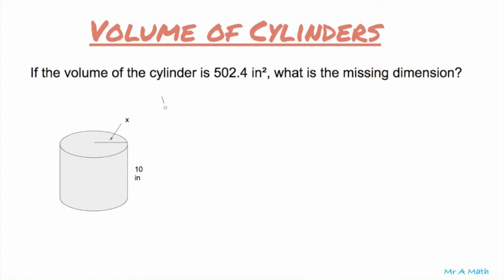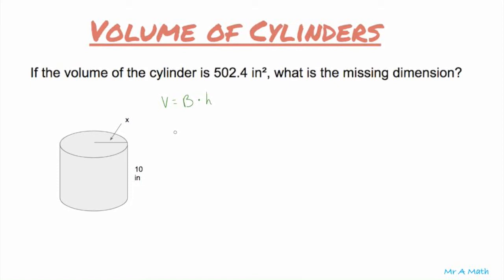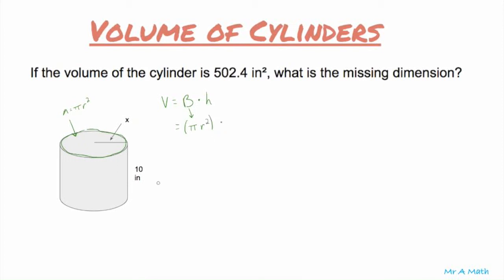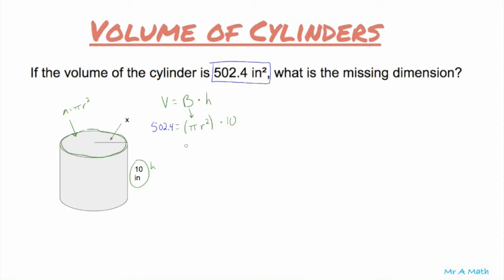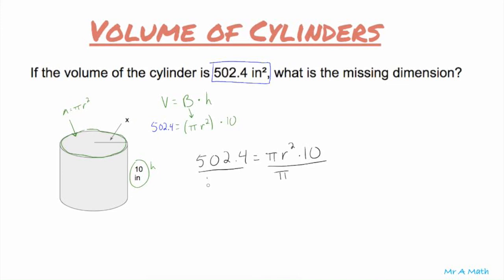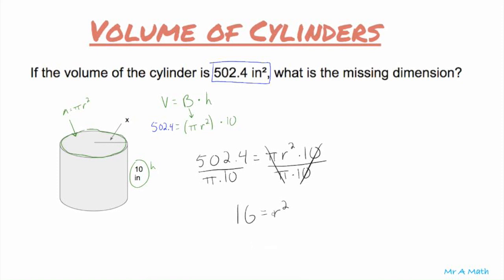Solve for Missing Dimensions: Cylinder | Geometry | Mr A Math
Solve for the missing dimensions of a cylinder given you know the volume.